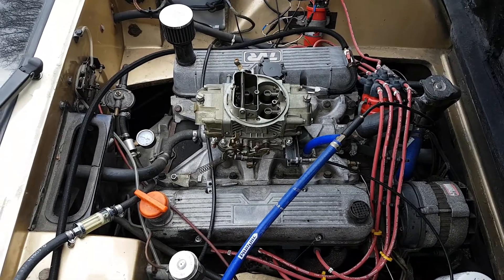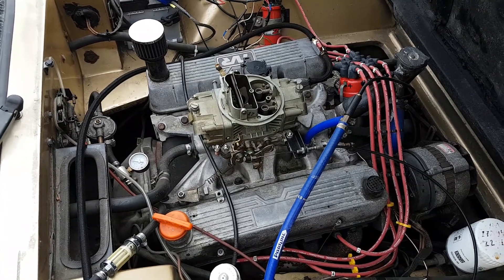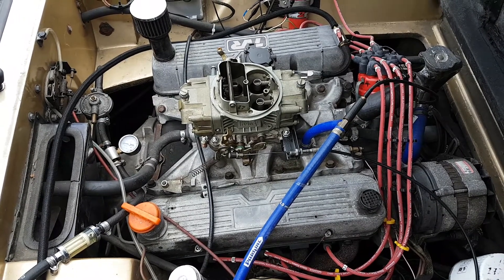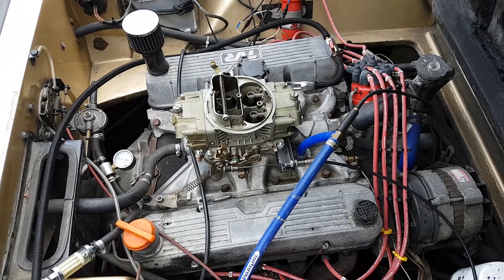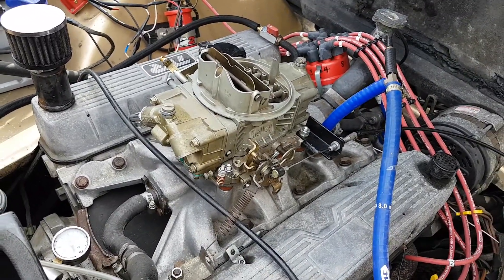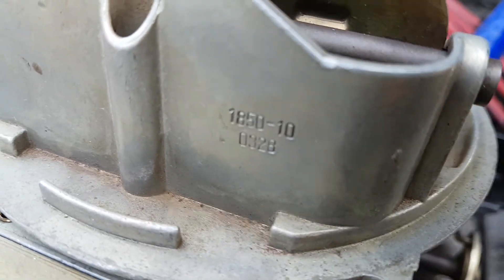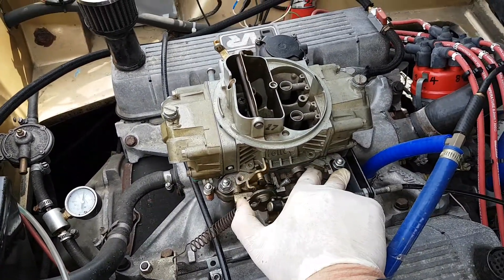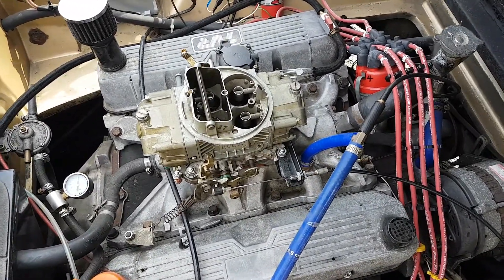upgraded Holley 600 (1850) carb on 1984 TVR 4.0 V8 wedge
i posted this vid as i wanted to show all the 'know it alls' that a 600cfm carb can work beautifully on an engine this small IF it is on a dual plane manifold, the dual plane manifold means the carb is effectively split in half, left to right, so the vacuum signal created by each cylinder only 'see' one primary barrel of the carb and IF the vacuum is sufficient it opens the secondary barrel on the same side, so it is actually seeing a smaller cfm per cilinder than a 390 carb on a single plane manifold like a huffaker for example which lets each cylinder port 'see' all 4 barrels of the carb.
That is why back in the day when the rover V8 was really popular with hotrodders and custom car builders, the holley 390 always used to be used on a offenhauser 360 manifold (single plane) but later when the edelbrock 500 became popular it was always sold with the edelbrock dual plane manifold and it worked fine even on a rover 3.5 IF it's on an edelbrock dual plane manifold, if you put the 500cfm edelbrock on a offy 360 manifold it would not work well, it would be too much carb, likewise the holley 390 on an edelbrock manifold might not enough on a highly tuned high revving motor like mine but might be ok on an old 3.5 rover p5 or p6!!